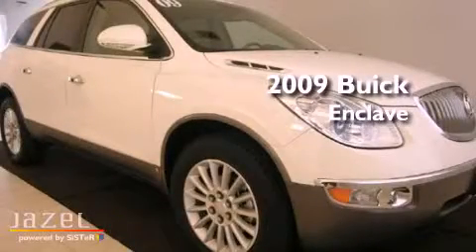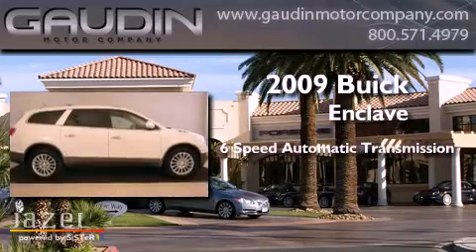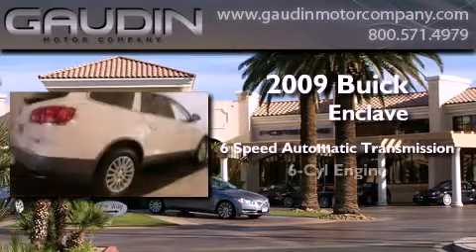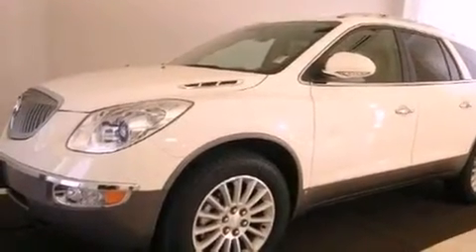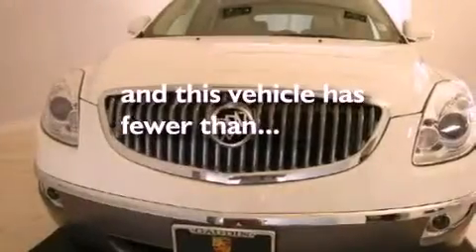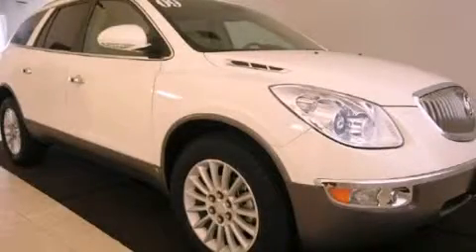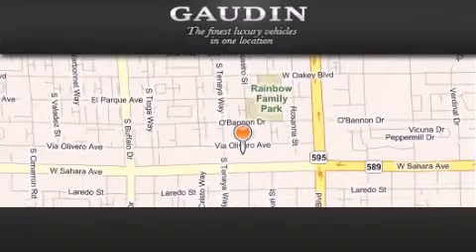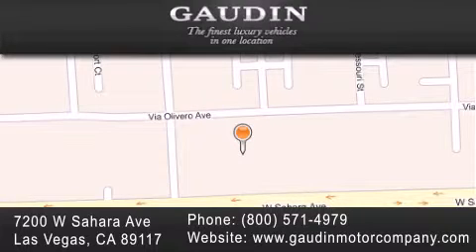2009 Buick Enclave Spring Valley NV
Year : 2009
 Make : Buick
 Model : Enclave

 Trans . : Automatic
 Exterior : White Diamond Tricoat
 Miles : 19,939
 Interior : Cashmere w/cocoa accents
 Stock : JP2522

 2009 Buick Enclave Las Vegas NV